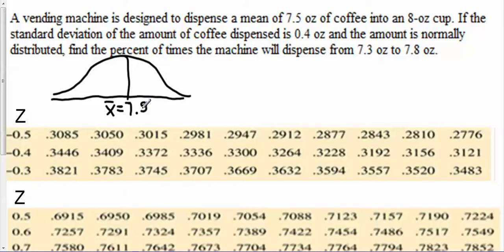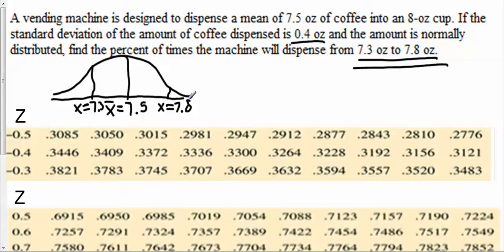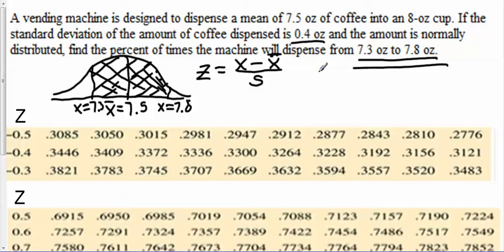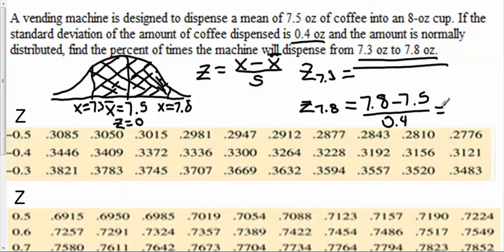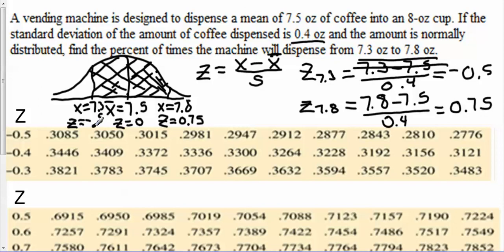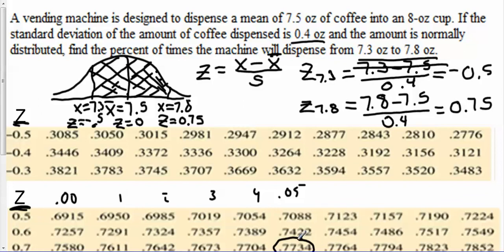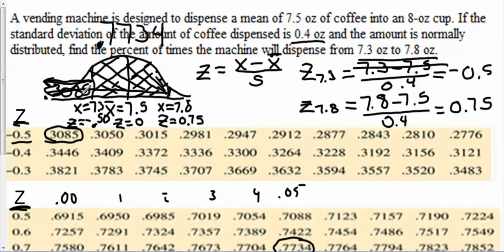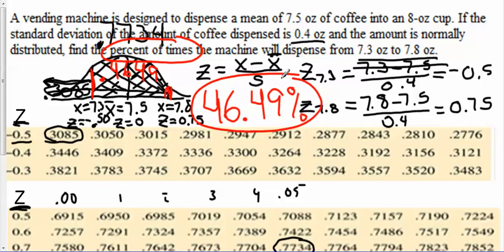MGF 1106 Section 12.5 (old 13.6) Normal Curve Example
Old edition same material